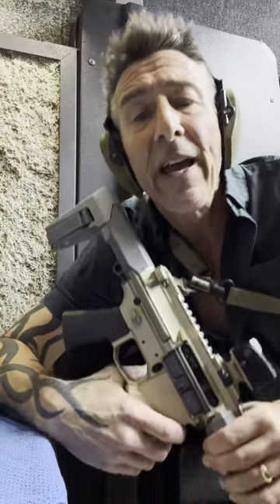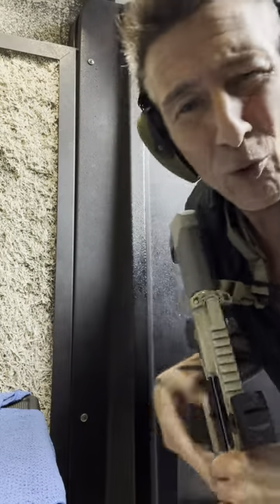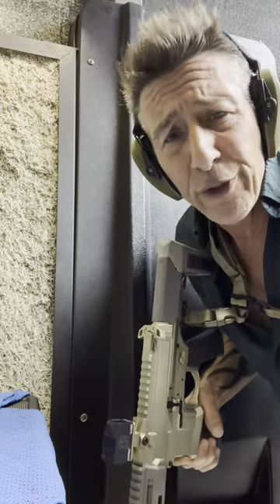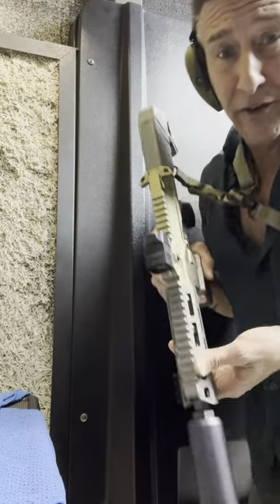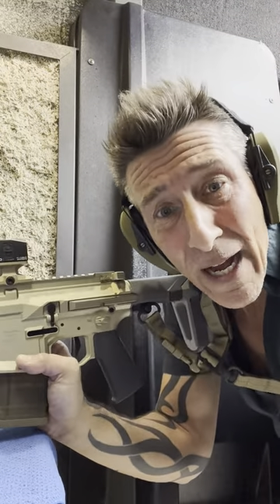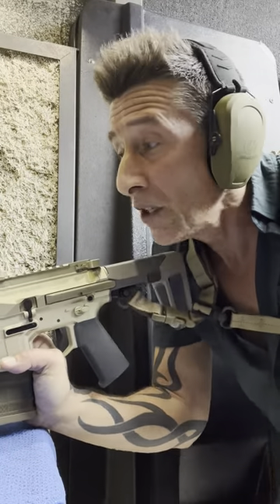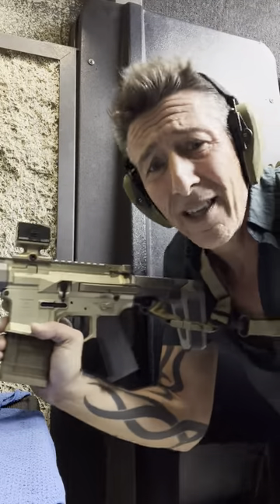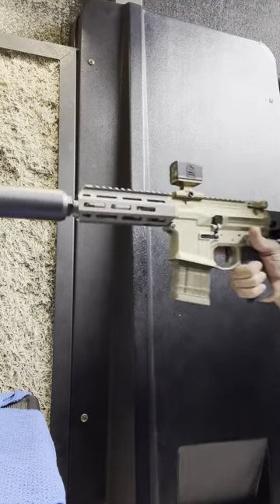Shooting the Q Honey Badger Suppressed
Without question the Q Honey Badger with the Trash Panda Suppressor is my favorite firearm to come out in the last bunch of years. You get a brilliantly engineered and designed firearm, that is super compact and lighter than you can imagine.